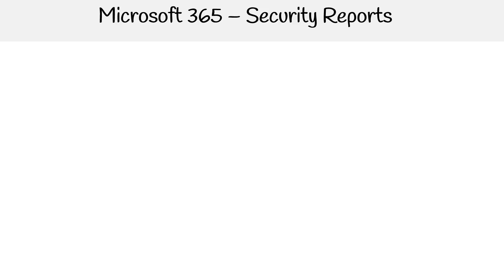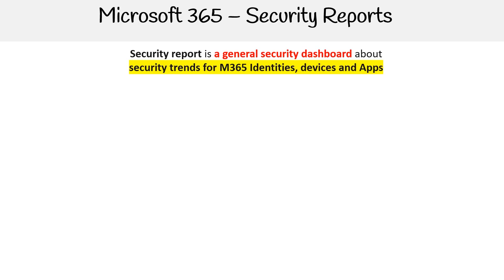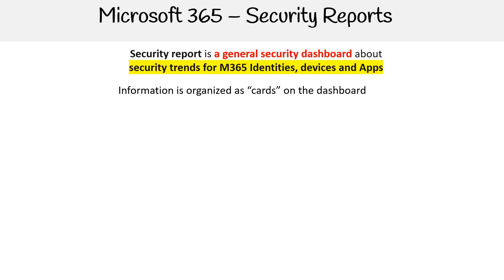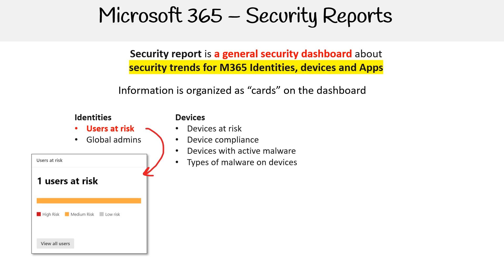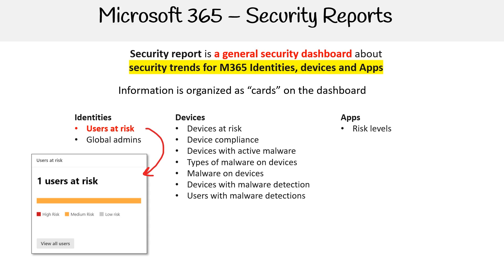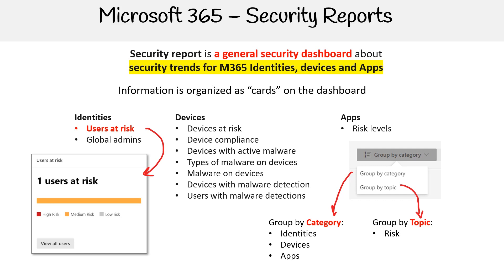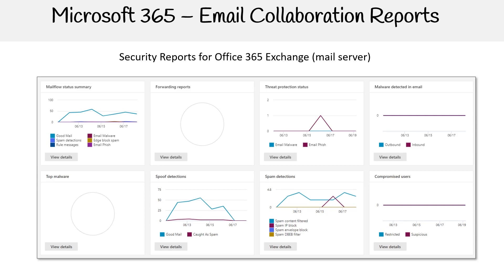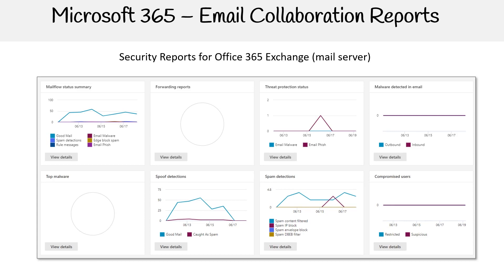MS 900 — Microsoft Security Reports